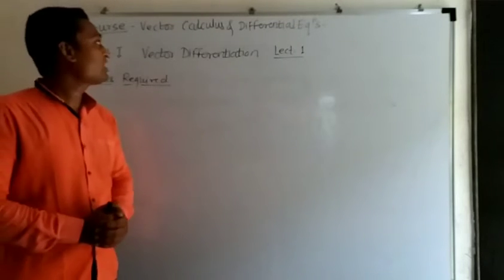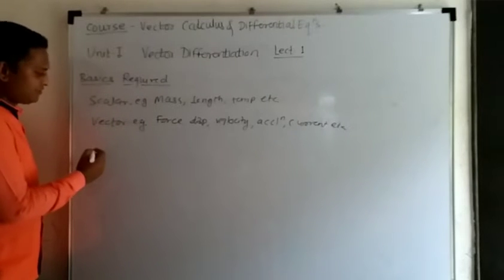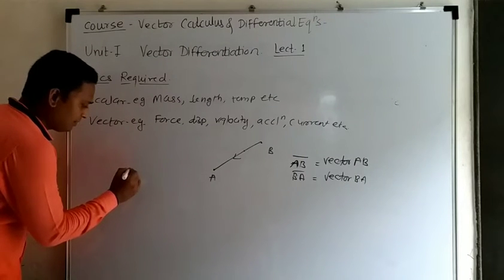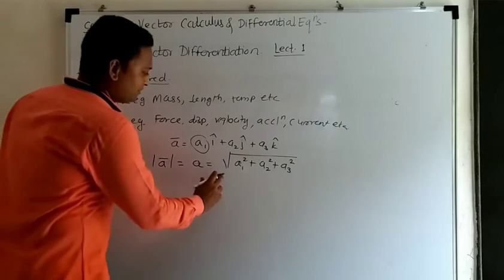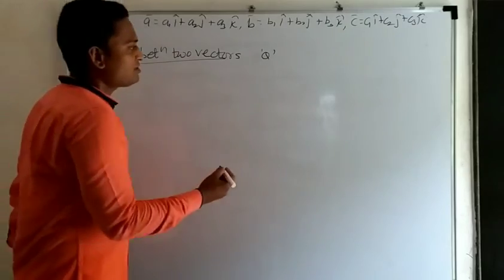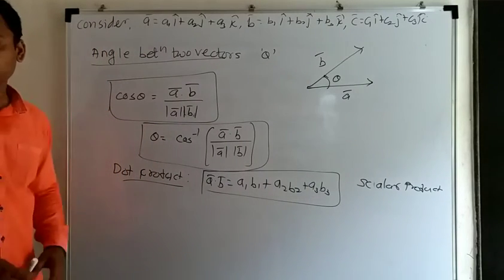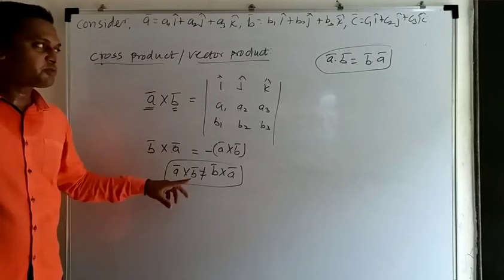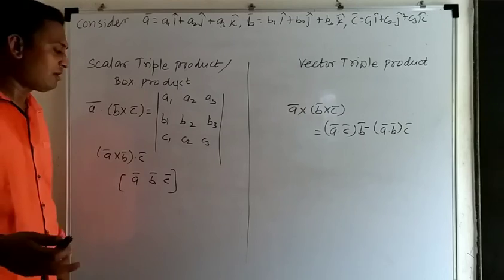Vector Differentiation Lect 01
Basics Required